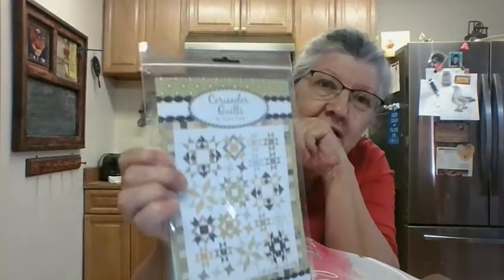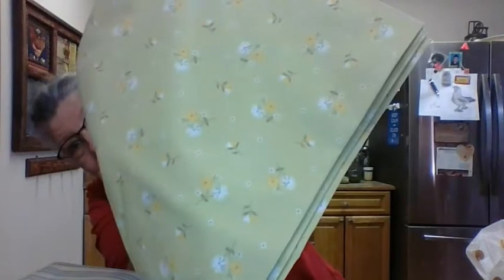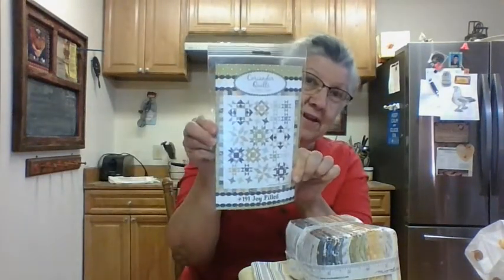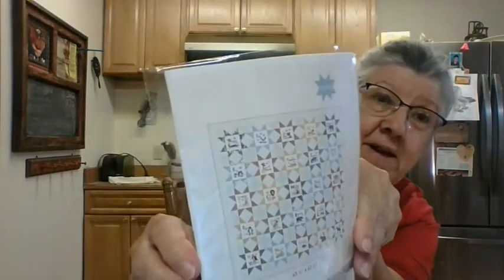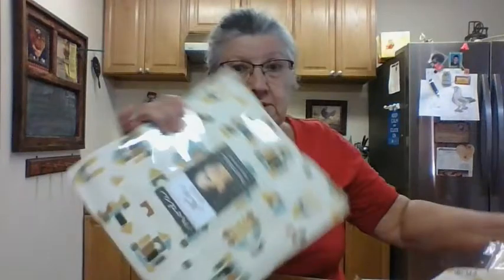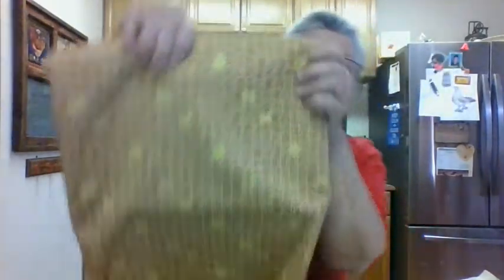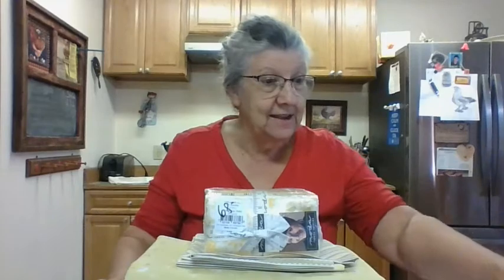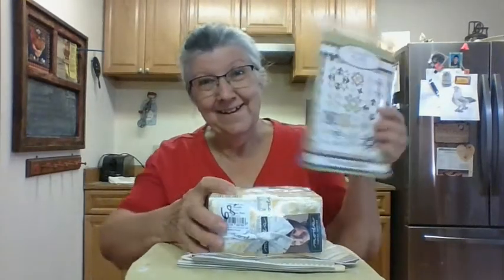New Quilt Projects Vlog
Just Sharing with you what I want to do soon.